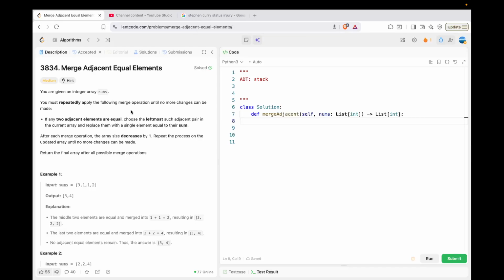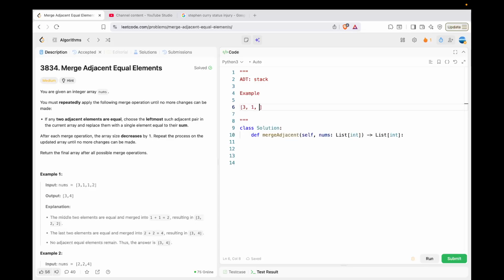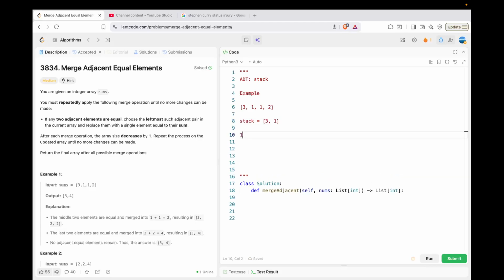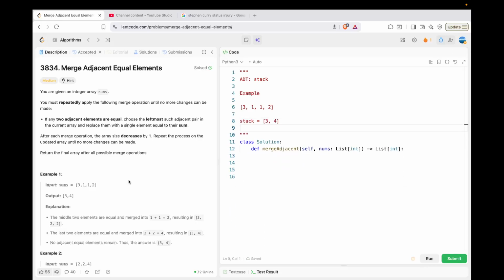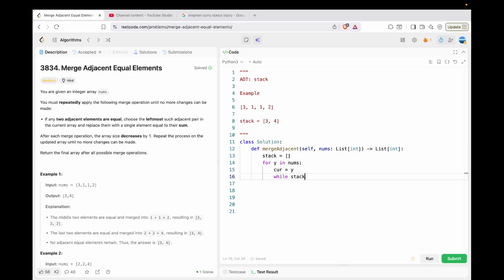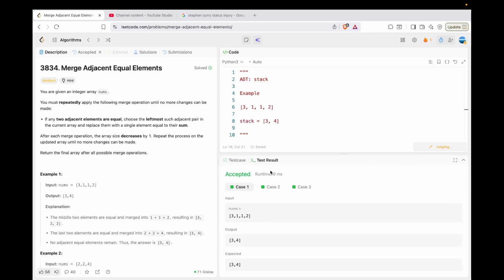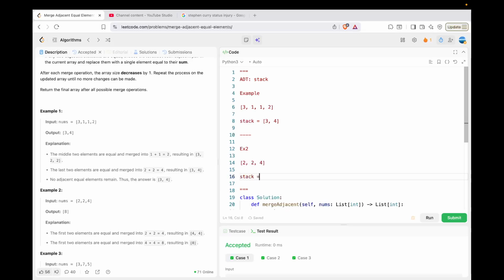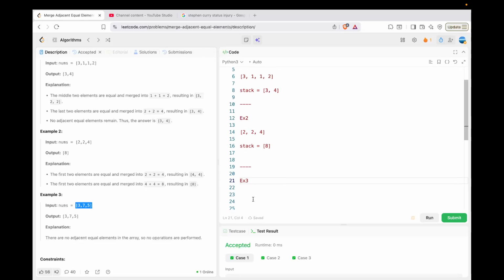leetcode 3834 Merge Adjacent Equal Elements | stack